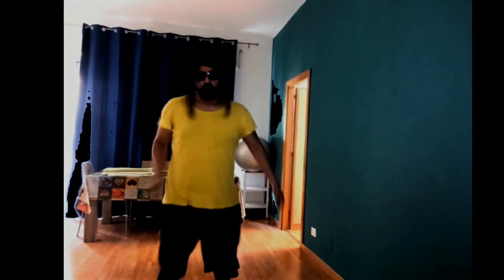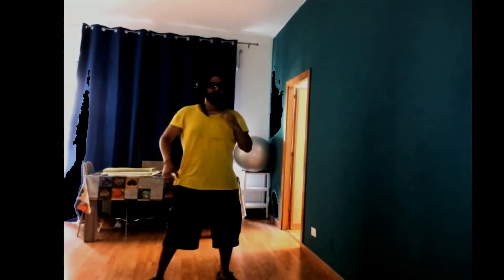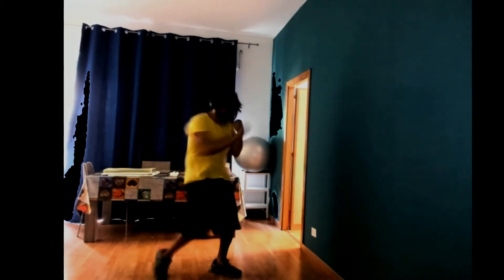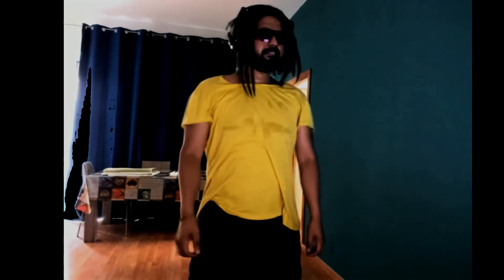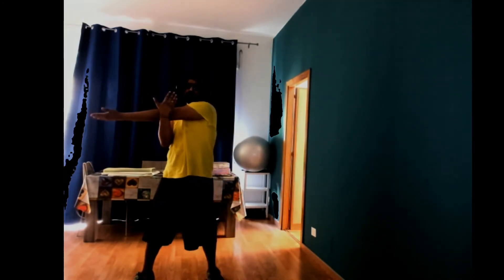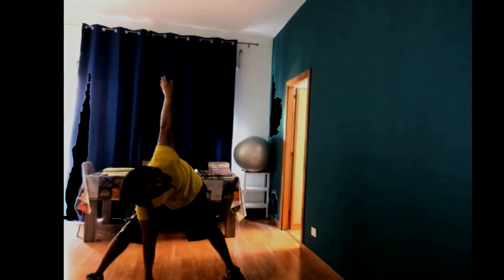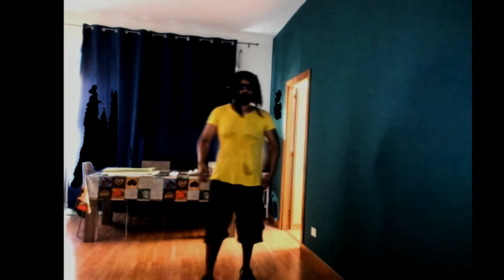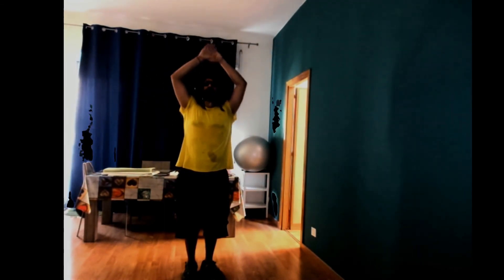Koreaning taichi Z strong back in shape covid fitness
Win prizes join free/spin roulette  live twitch, instagram  every  10 subs /100
follow. i will shop for you to thank you.
Tag me on fortnite  join the raffle
don't forget  i have  a dream: get a house for special guys  giving work to homeless for integration program and with them all help animals in need of help
        FORTINE SHOP ''code creator'': KOREANINNG

Instagram  : @elmatador_contemporary  (KOREANINNG) Thank you.

PLAYER MAIN ALL champions;  You can ask me to use a champion on a role  that you would see mechanics solo q =) i will try to do the best for  you =)
Impersonatore Dj Marshmello in europa per ragazzi ed eventi no profit